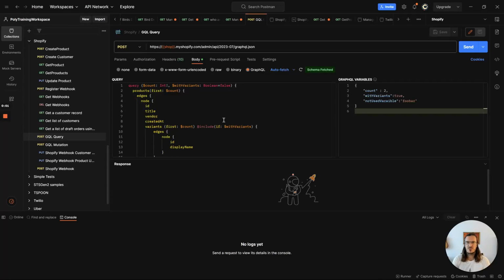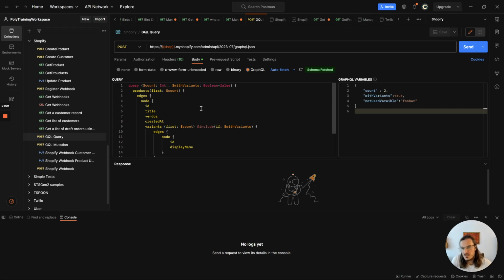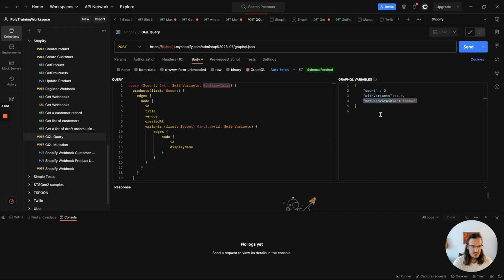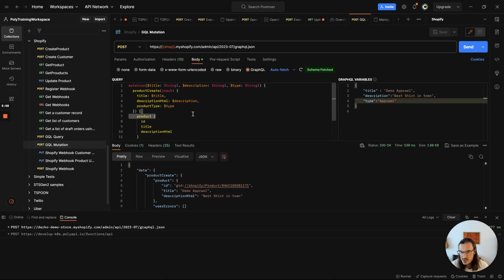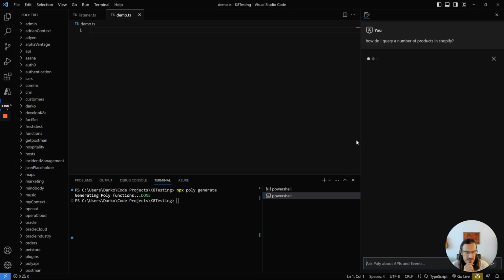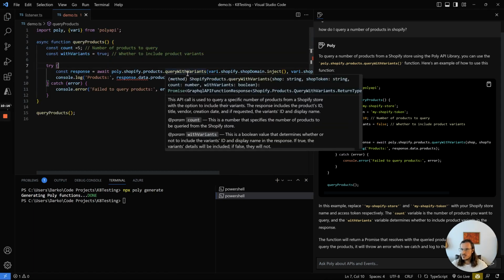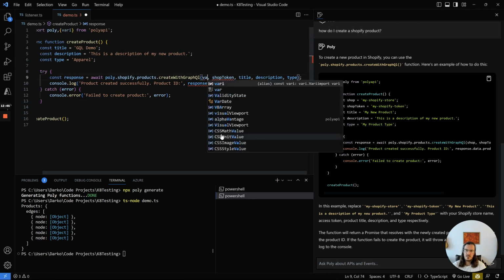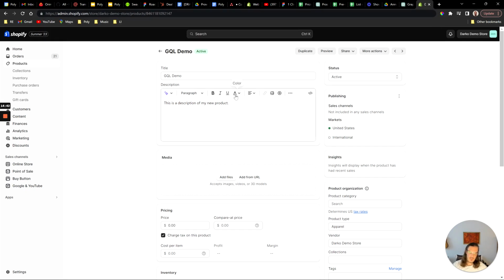Training Poly on GraphQL APIs to make them super easy to use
GraphQL APIs offer a lot of flexibility but can be a little overwhelming for new users. With Poly you can train API functions which either offer the level of flexibility or reduce the scope to more defined operations. This demo shows how to constrain GQL APIs to more specific operations to help beginners more quickly succeed with your GQL APIs.